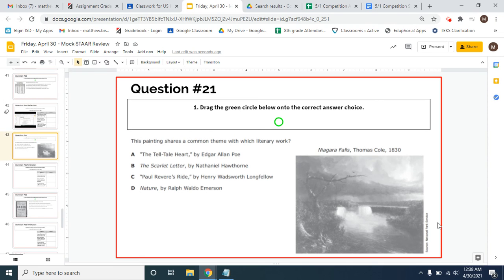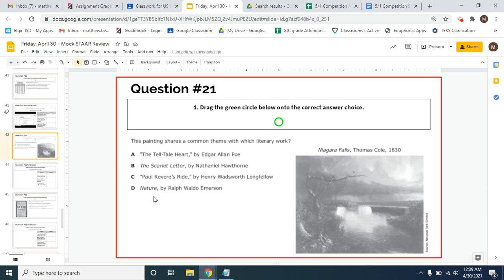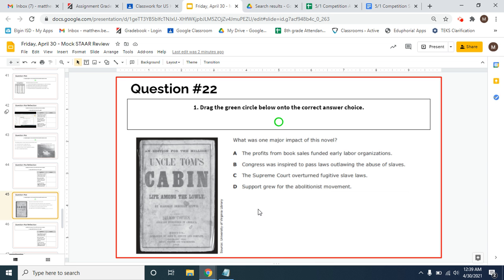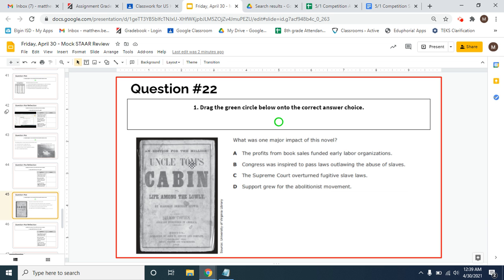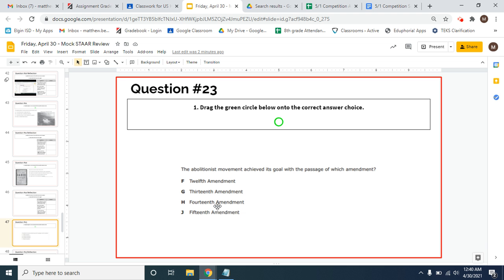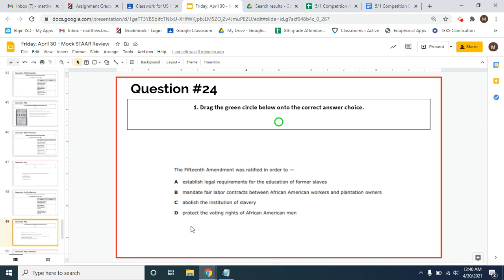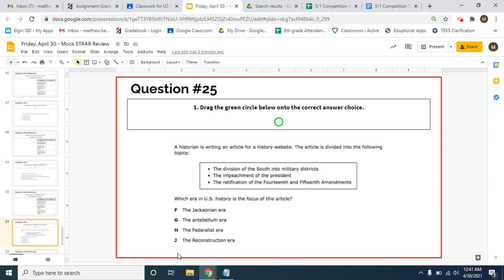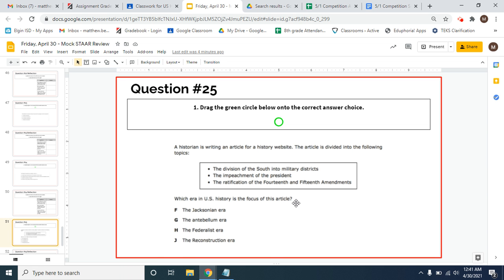Friday, April 30 - Answers, Part 3